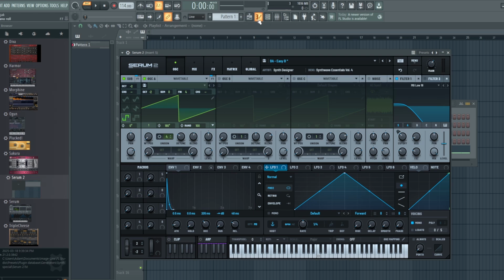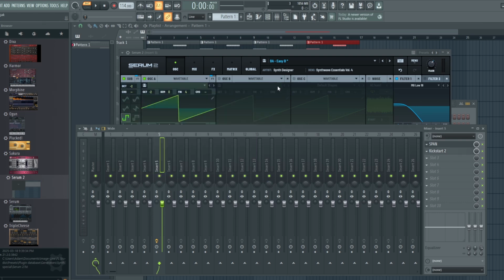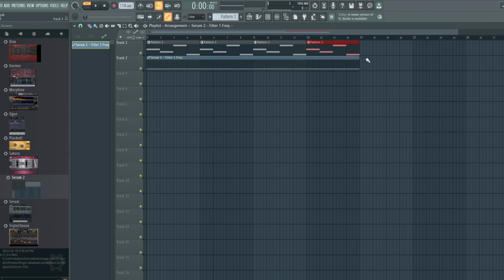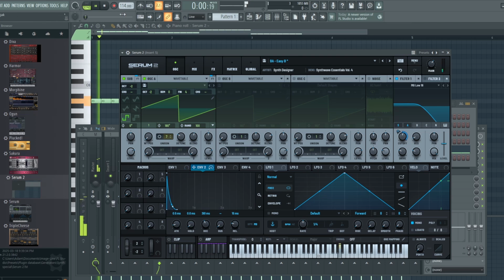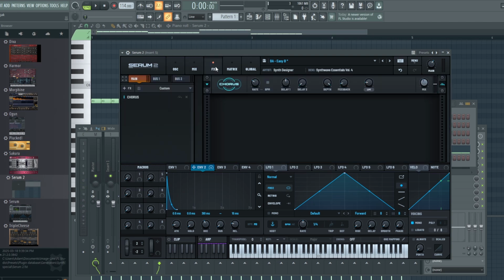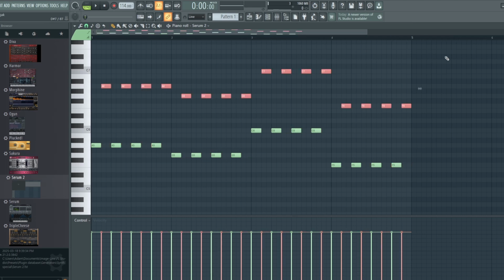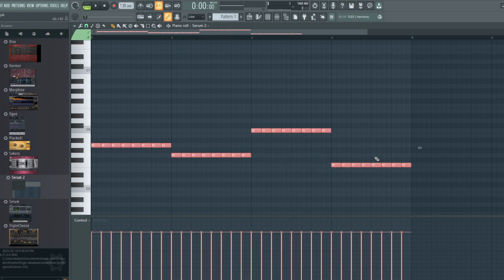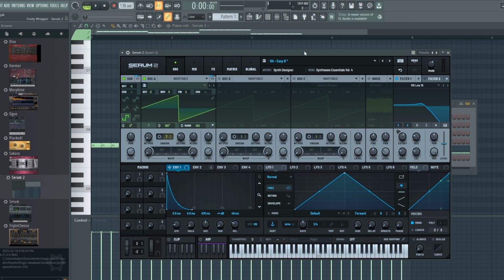Easy Tips to Improve Your Synthwave Basslines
Here are some tips that will help improve your Synthwave basslines!